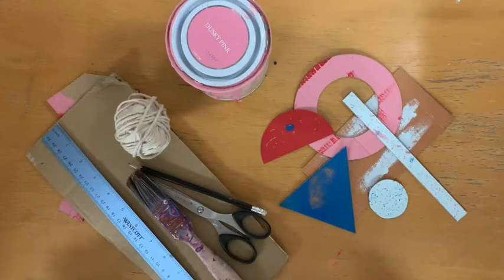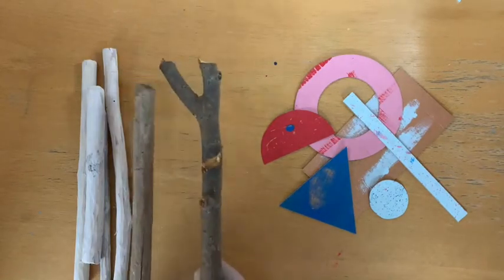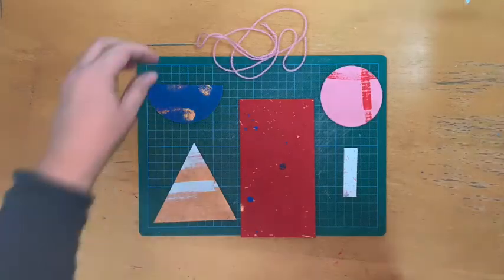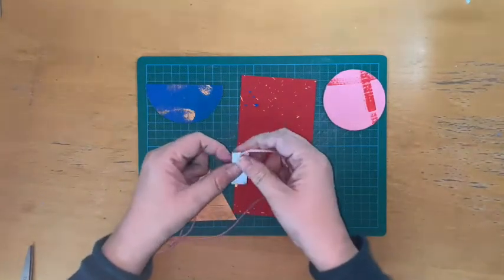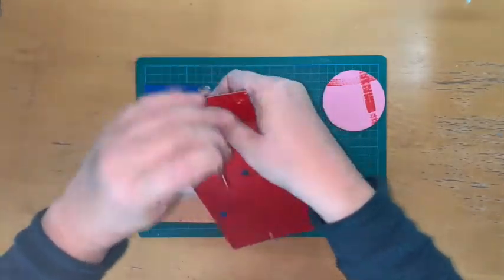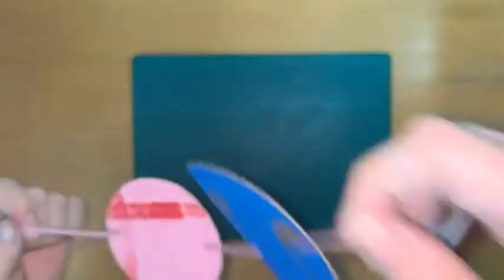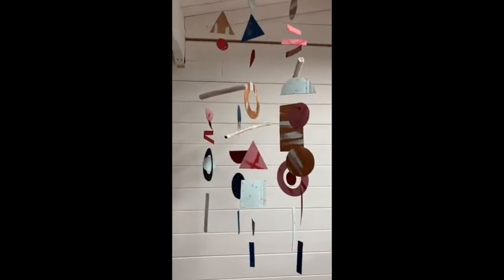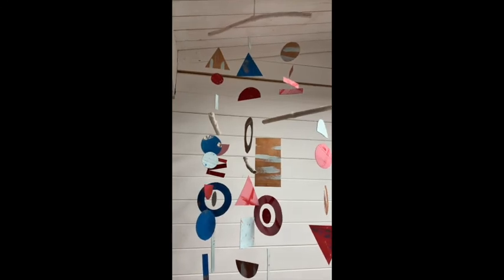Arts Award Activity Video - Scrap Modern Mobile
Scrap Modern Art Mobile
Artform: Visual Art / Craft
You will need: Scrap cardboard; Household paint (water based is best); String/wool/fishing wire; Paintbrush; Pencil; Ruler; Scissors/craft knife; cutting mat; Shapes to draw around ( plates, etc); Sticks; Tape (if needed.)
Age Range: 5-11yrs.

Arts Award activity videos are a perfect way to introduce different art forms to children and young people and inspire them in any setting. They’re great for ages 5-11 years and are an excellent support for Arts Award Discover level. Each video is accompanied by written instructions which you can download to help you work through the activity.

For written instructions and to download your very own logbook, please visit our

Please note: these activities are all designed to be enjoyed and completed by parents and carers with their children, being supported and supervised throughout.

Happy creating!